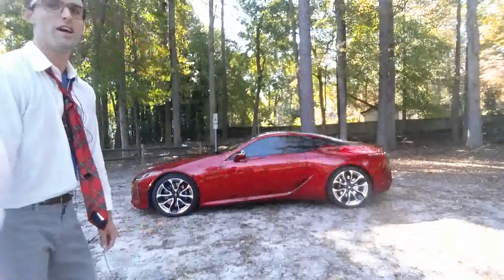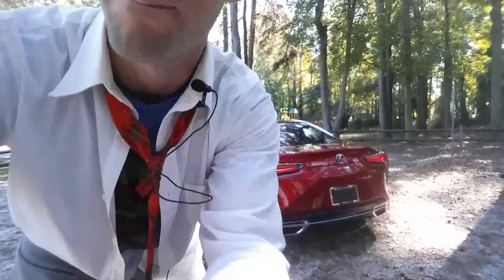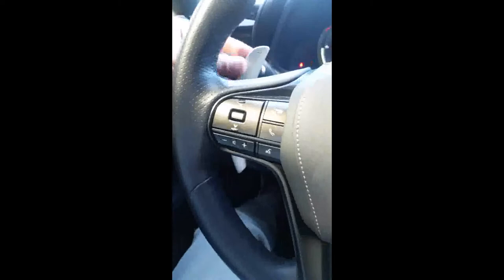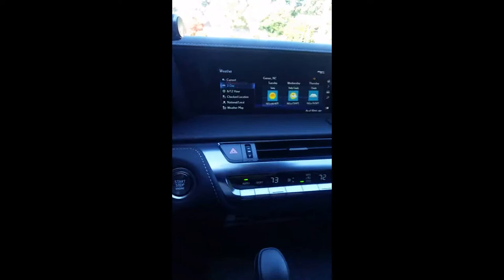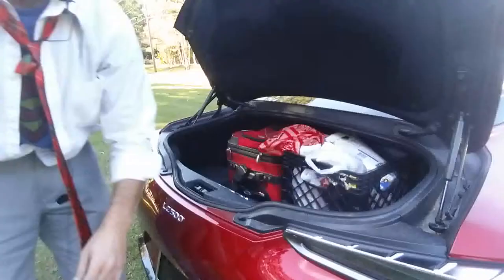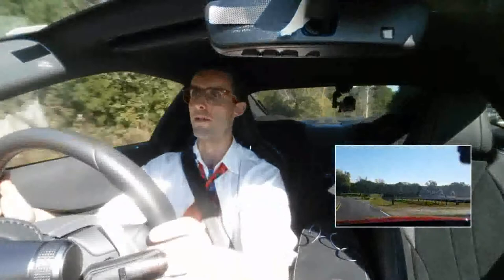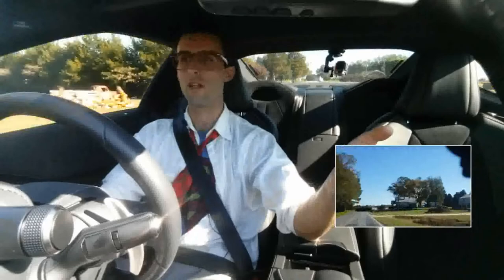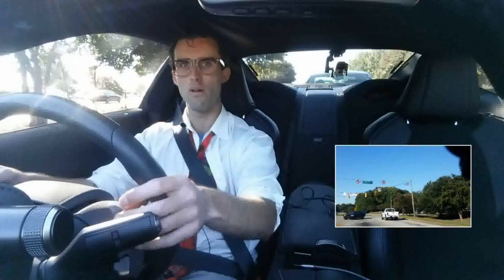Lexus LC500 - Has Lexus made an engaging car, that we can actually (sort of) afford?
Review of the Lexus LC500, Including Interior and Exterior walkarounds, and driving impressions.  I did lose a little bit of the video that I shot, but I've figured out what the problem was (operator error, as expected).  The video is lengthy, but it was too hard to leave any of it out!